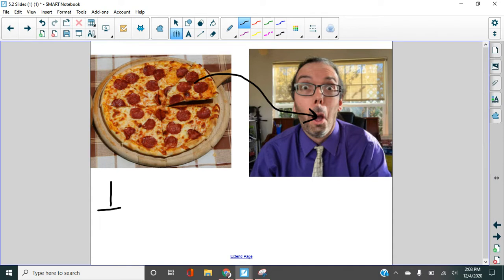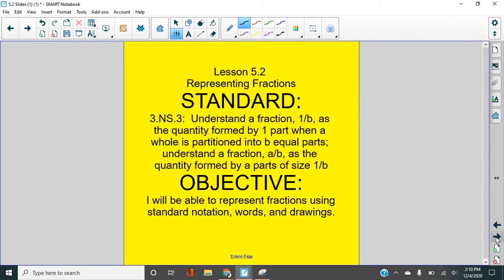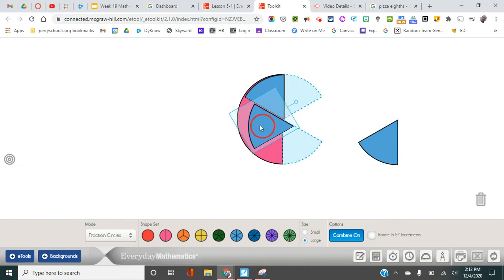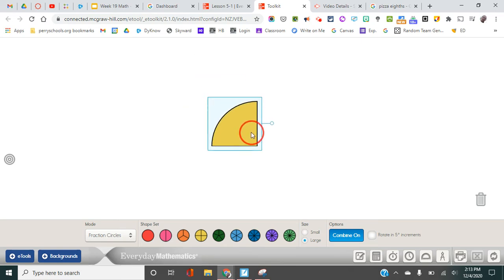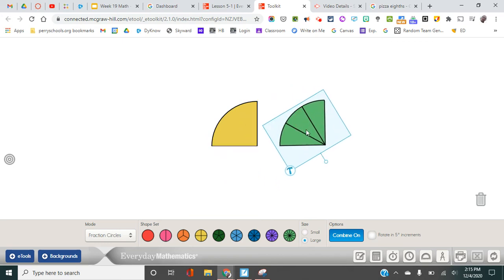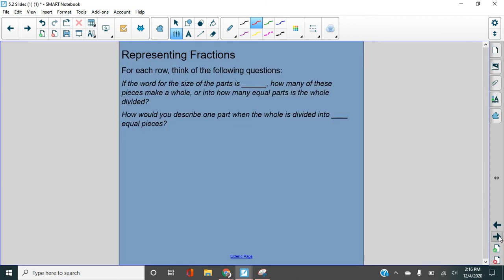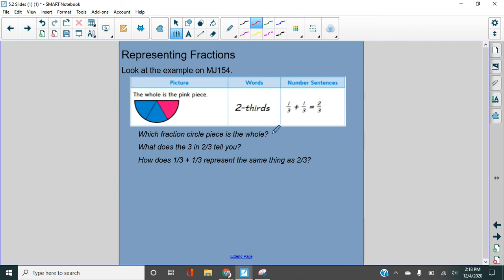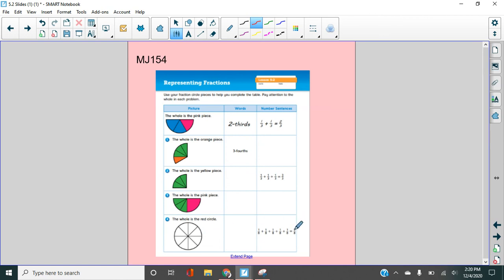Lesson 5.2 - Representing Fractions - Grade 3 Everyday Math